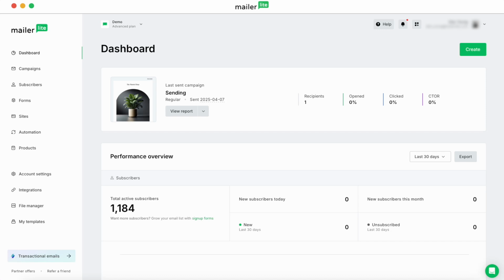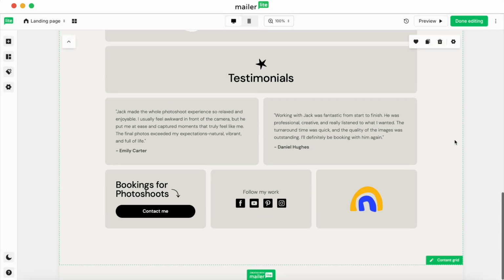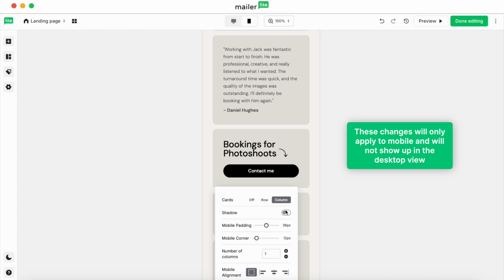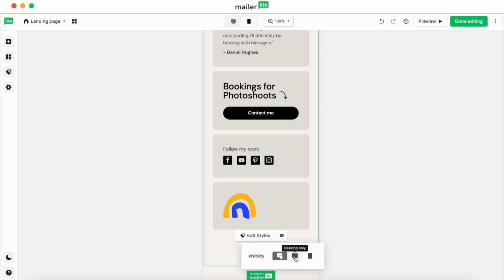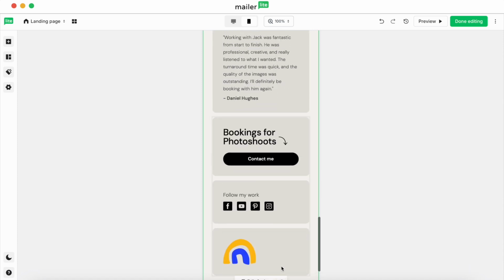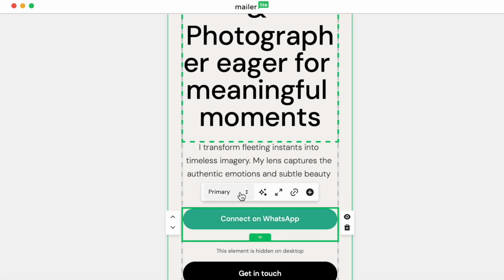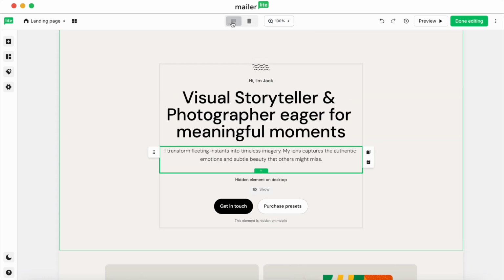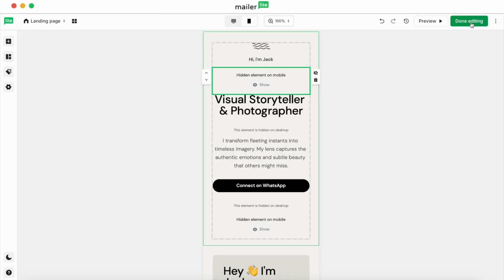Mobile Design Optimization for Landing Pages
Master mobile landing page optimization with our comprehensive guide! Learn how to fine-tune padding, hide/show elements, and reorder blocks specifically for mobile users. Discover tricks like creating mobile-only CTAs (e.g., "Call" buttons) and managing columns to ensure your landing pages are perfectly responsive without altering your desktop design. Boost conversions on every device!